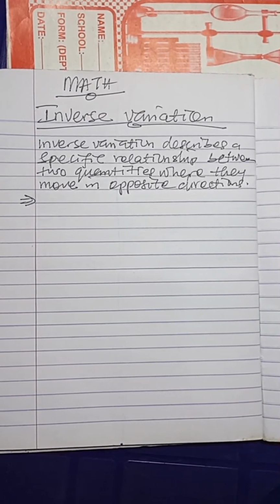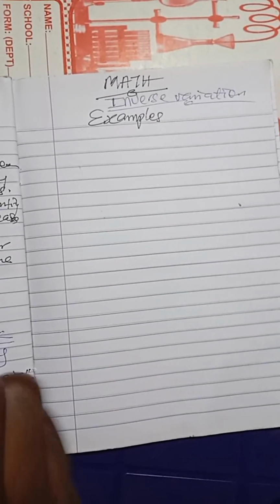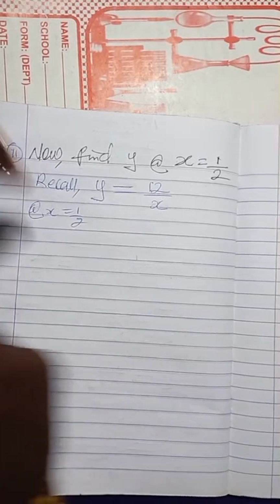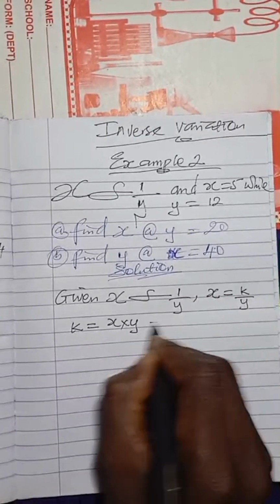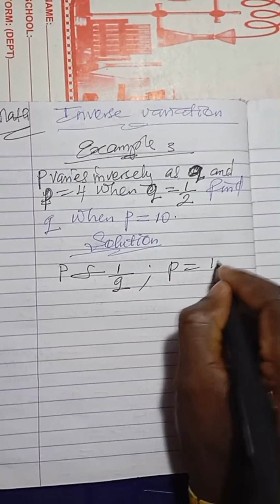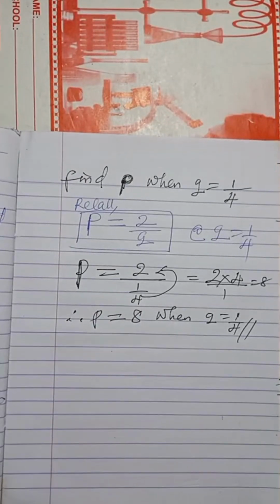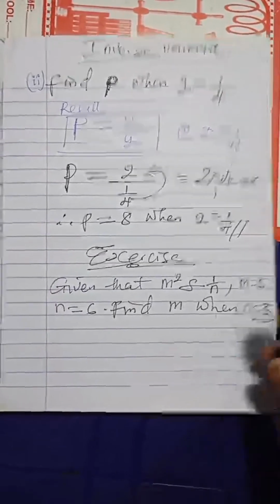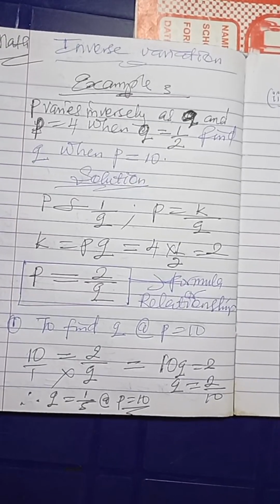VARIATION || INVERSE VARIATION SIMPLIFIED 👌verticallivefeeds